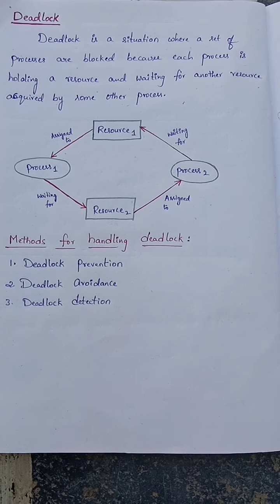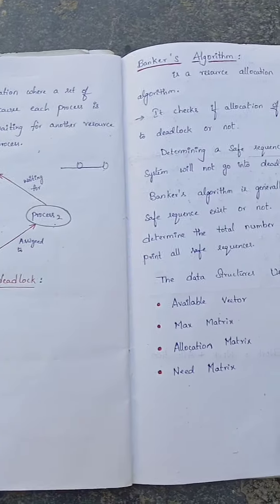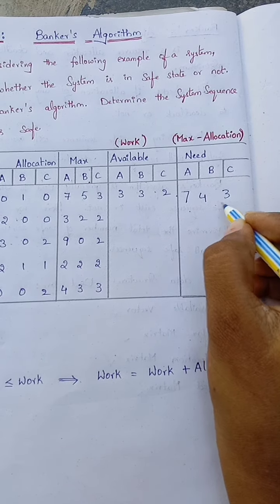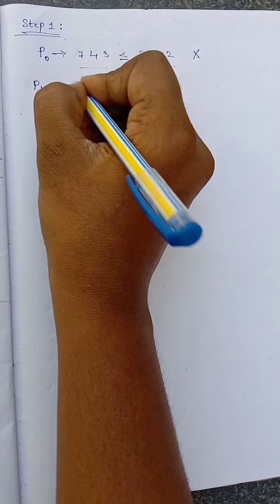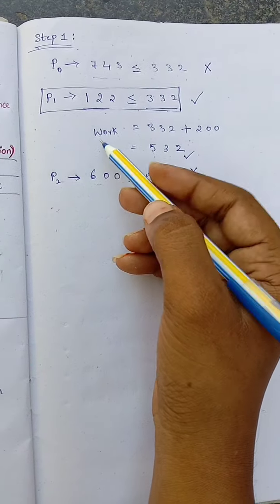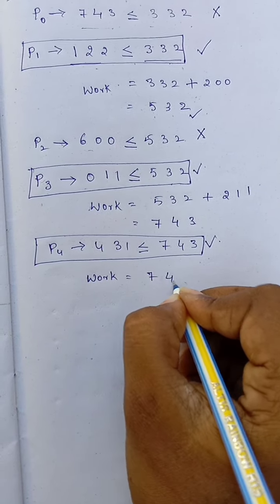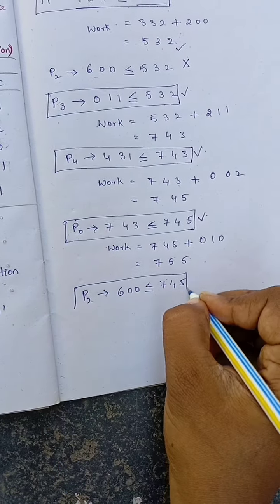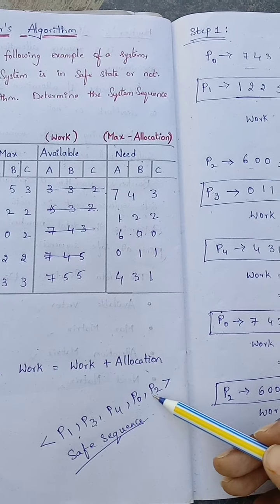Banker's Algorithm to avoid Deadlock operatingsystem deadlock bankers algorithm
Clearly explained about the concept of deadlock..
Method to avoid deadlock using Banker's algorithm
Example problem on Banker's algorithm..